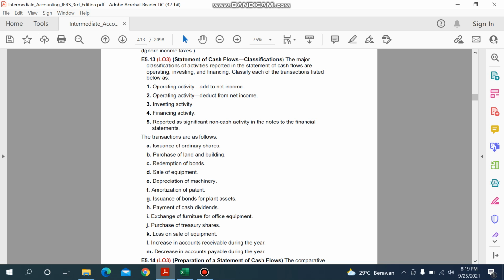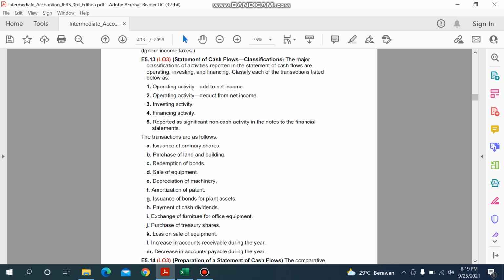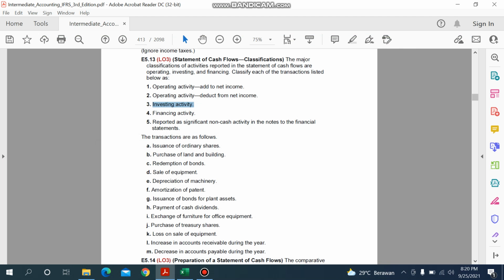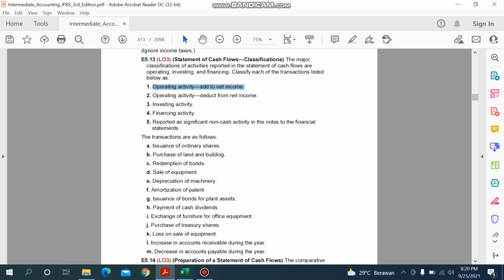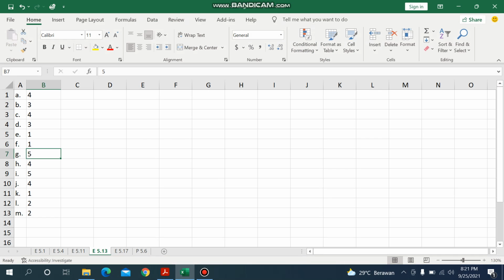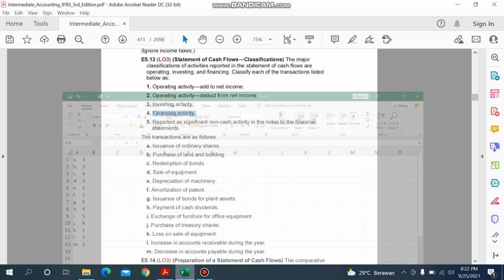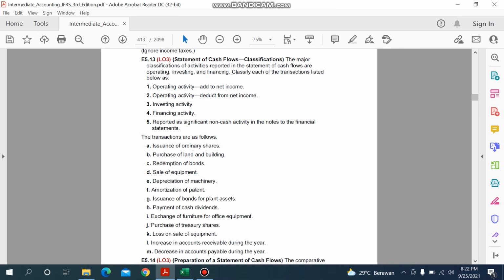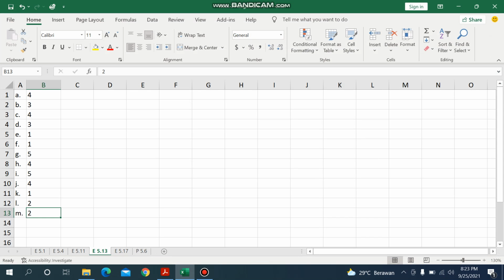Intermediate Accounting 1 Week 3 Assignment No. 4: E 5.13